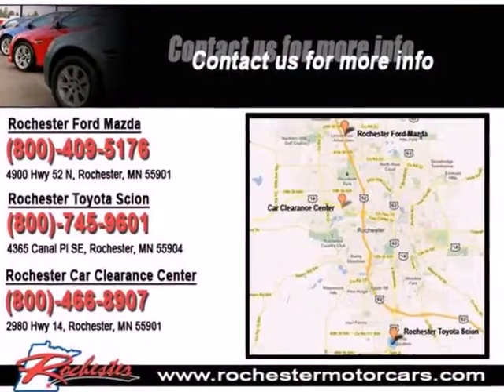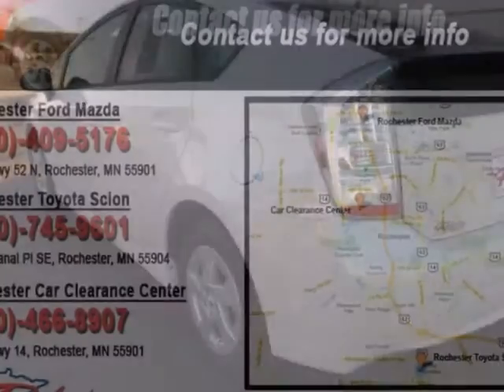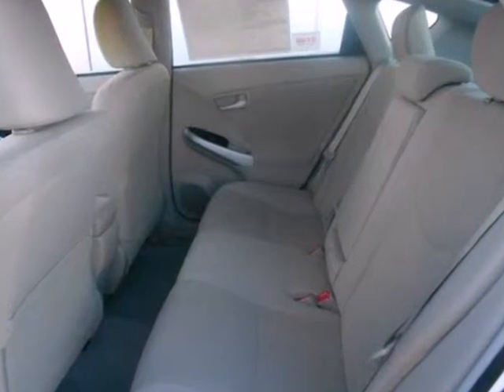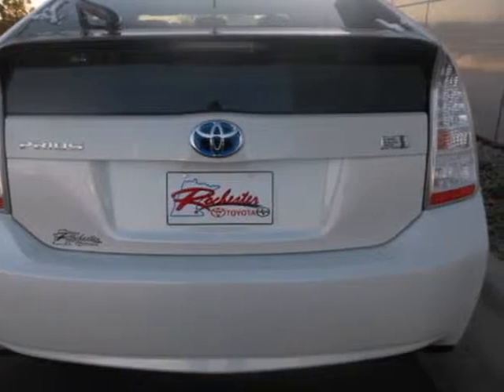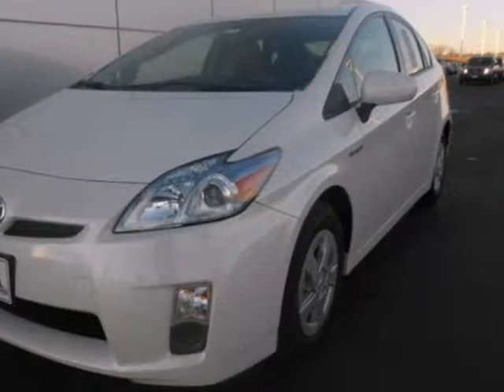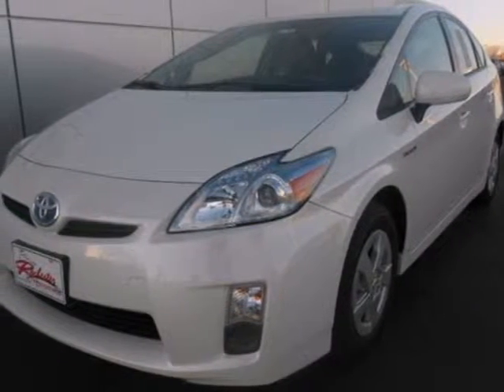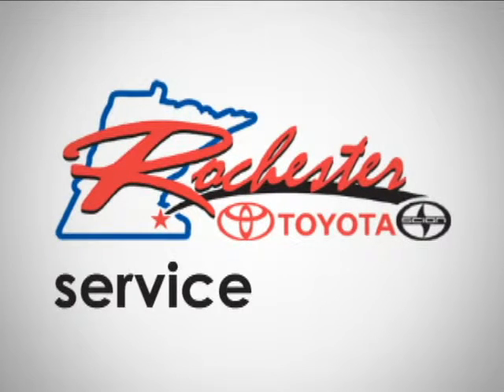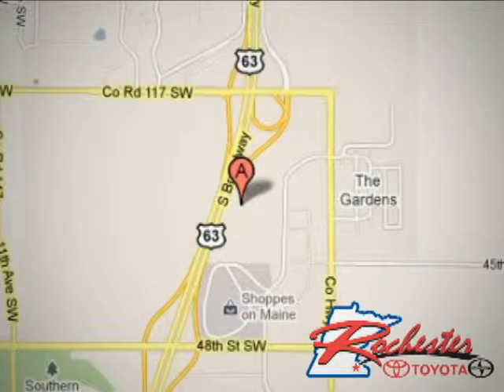2011 Toyota Prius T14491 in Rochester Minneapolis, MN SOLD